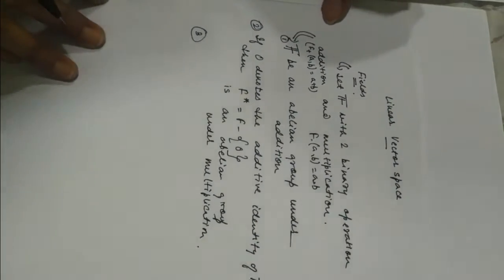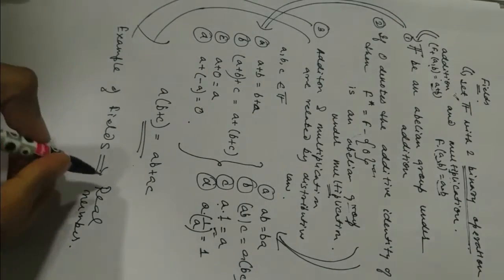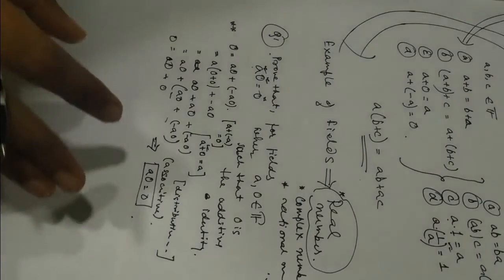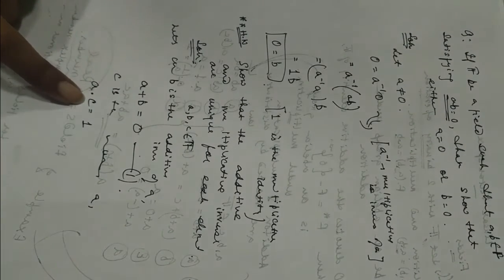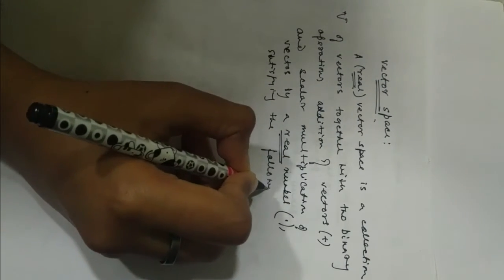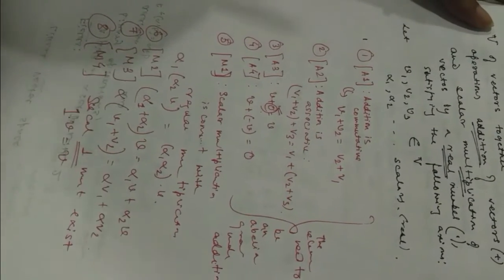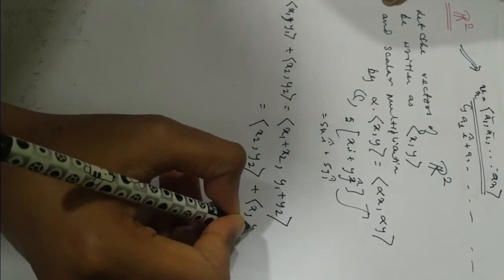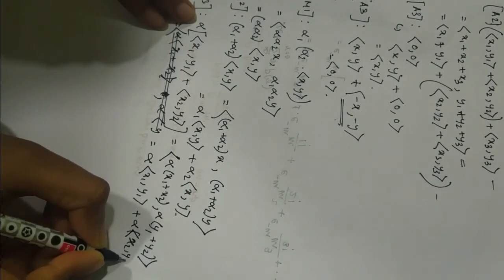Lecture 2-Linear Vector Space